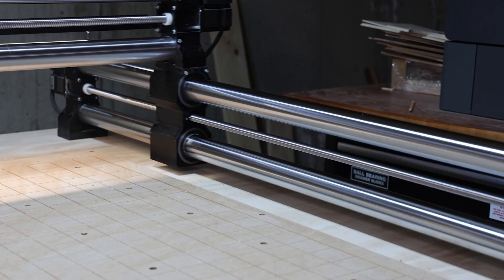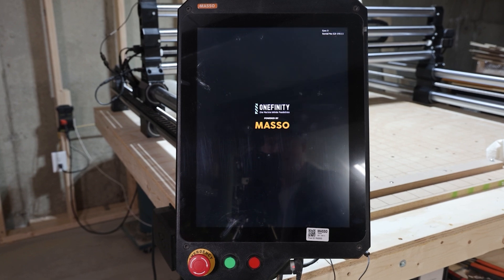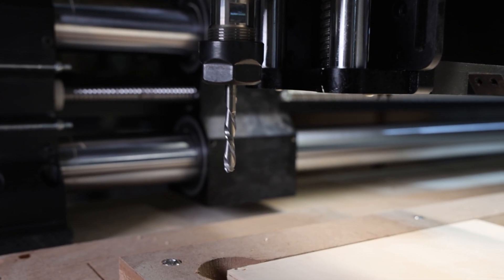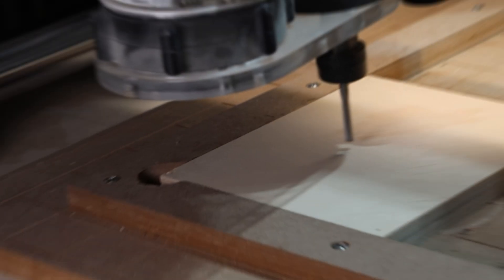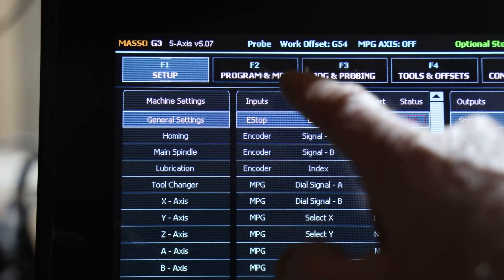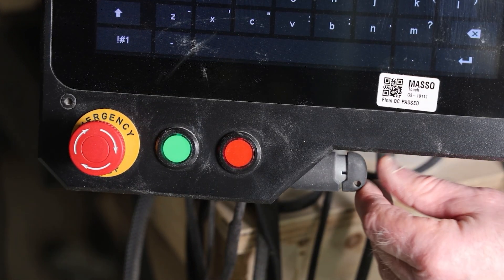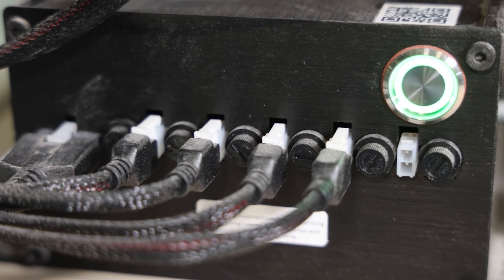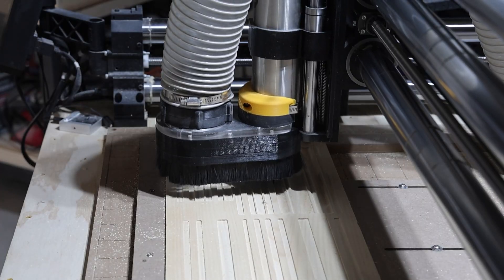How the MASSO CNC Controller Transformed Our Projects | Precision CNC Without a PC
Discover how the MASSO CNC controller completely transformed the way we design and build CNC projects. In this video, we dive into why we chose MASSO over traditional PC-based controllers like Mach3 and GRBL, how easy it was to set up, and how it opened the door to precise, professional-grade results on our router, mill, and plasma machines.

Whether you're a hobbyist or running a small shop, MASSO’s standalone reliability, intuitive interface, and real-time motion control can help you take your CNC work to the next level—no more crashes, driver issues, or complex installations.